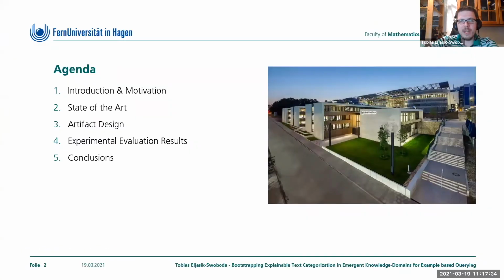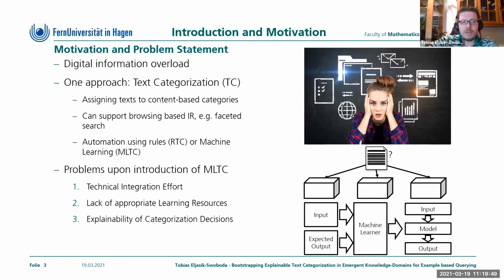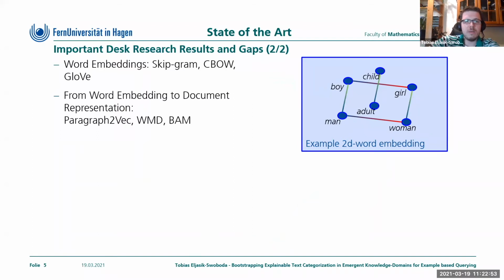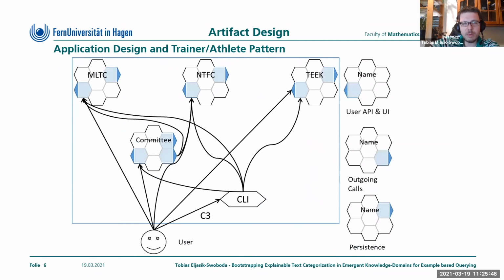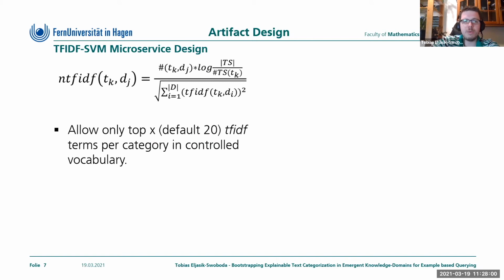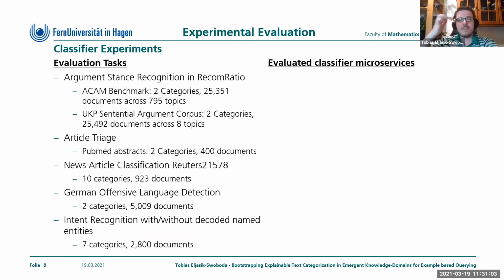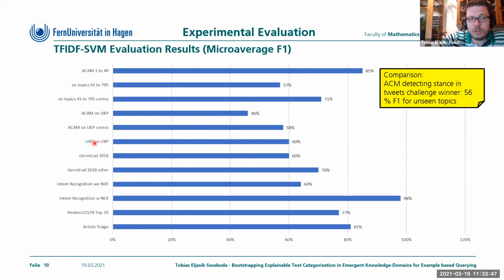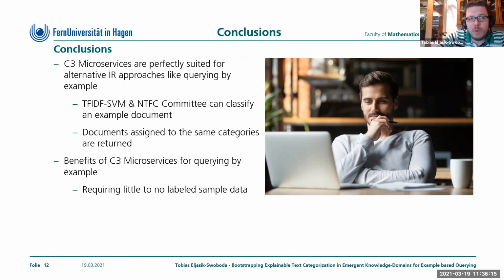BIRDS 2021 Eljasik-Swoboda - Querying by Example Using Bootstrapped Explainable Text Categorization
BIRDS 2021 invited talk "Querying by Example Using Bootstrapped Explainable Text Categorization in Emergent Knowledge-Domains" by Tobias Eljasik-Swoboda.